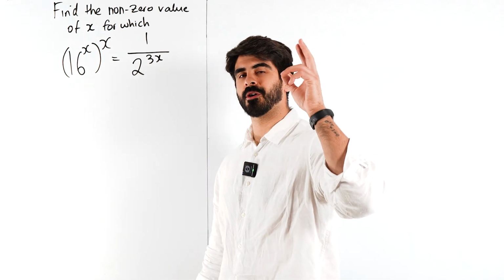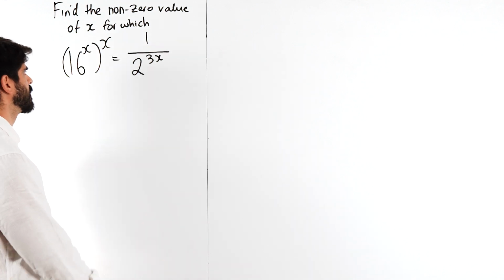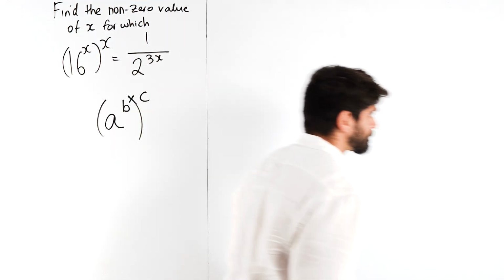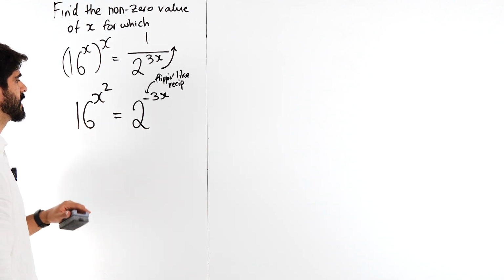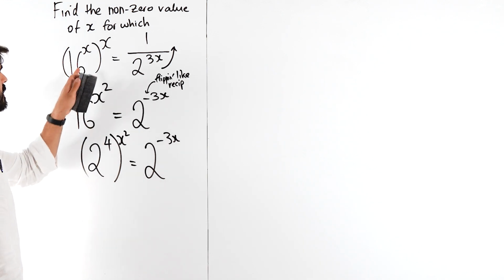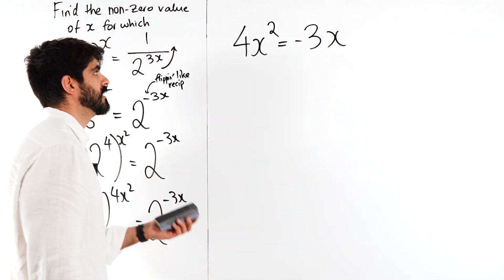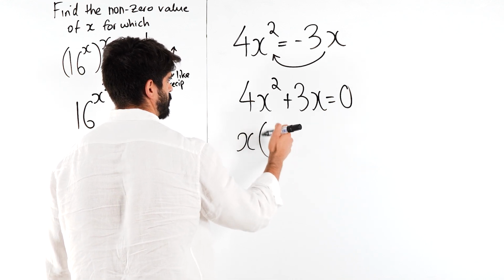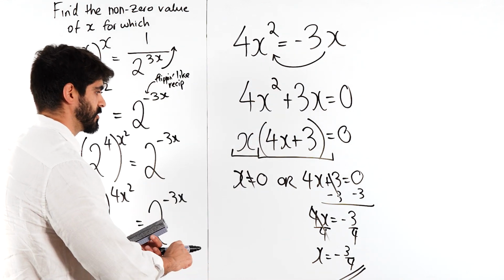INSANE 5/5 Difficulty Level Index Rules Question | GCSE Maths